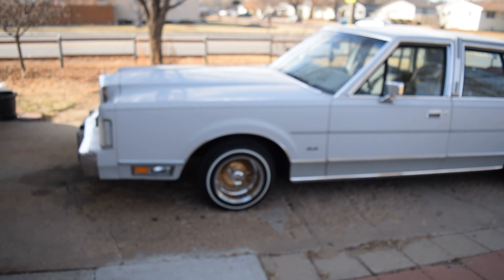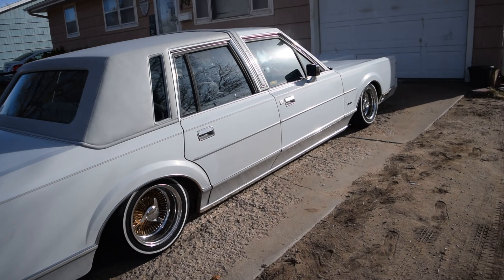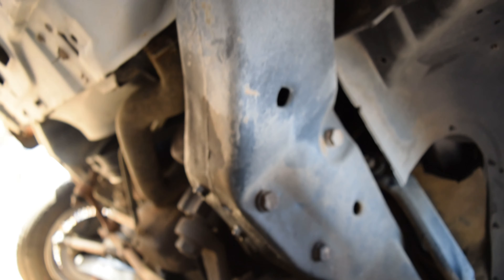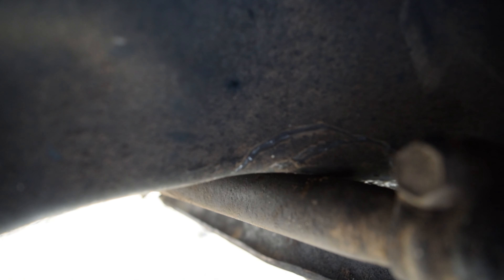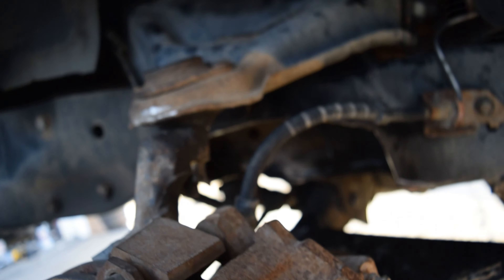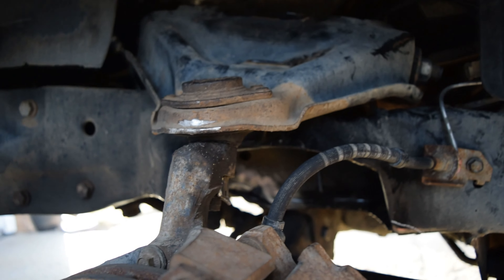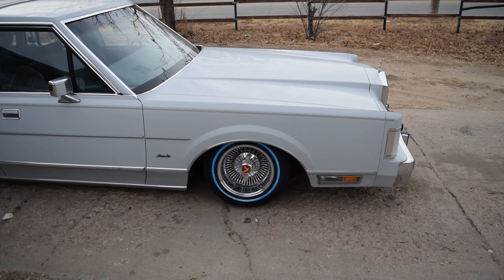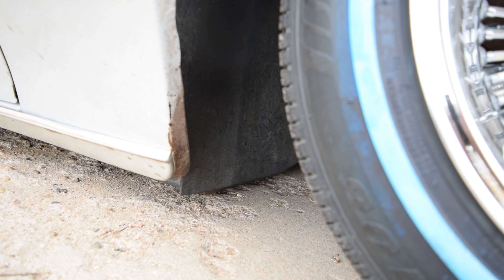$500 Bag Setup on the Lincoln (Part 4.5) (LOWRIDER BURNOUT)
Today on CGOD VLOGS, we're going to be doing some more mods to the front of the Lincoln aswell as rip a nasty burnout! Enjoy!